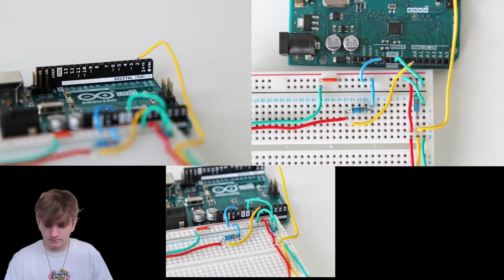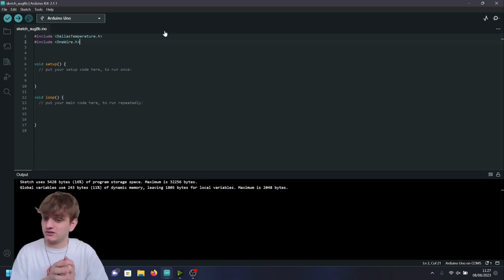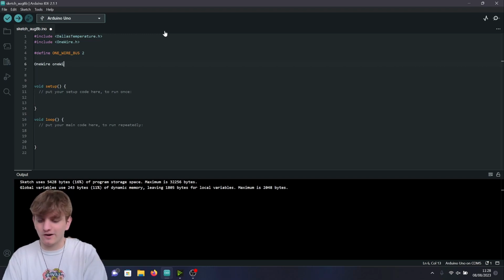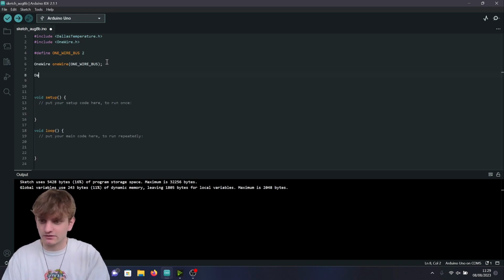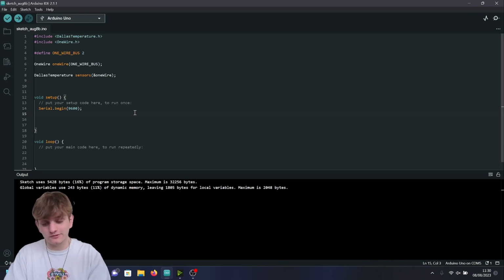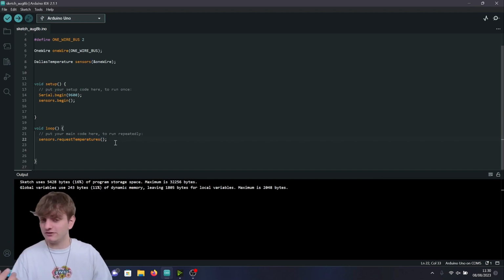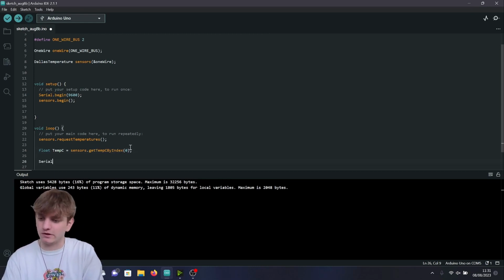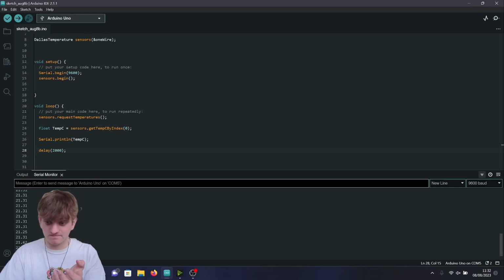Arduino 6 - Dallas Thermometer (6/8)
In this video Henry will look at how you can interface the D1820B thermometer with an Arduino.

00:00 Overview
00:09 My circuit
00:58 The code
07:14 Up next